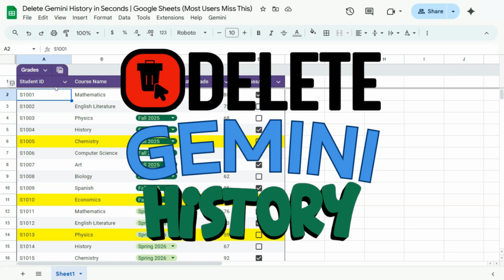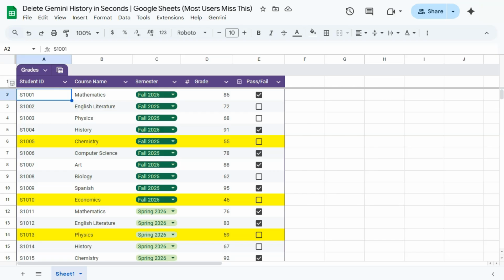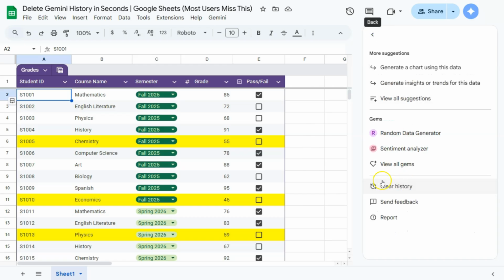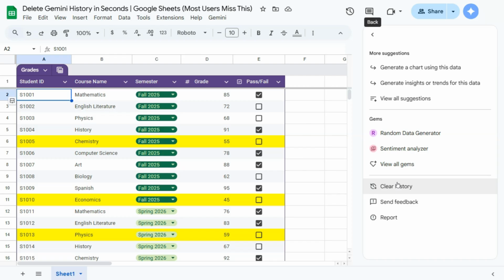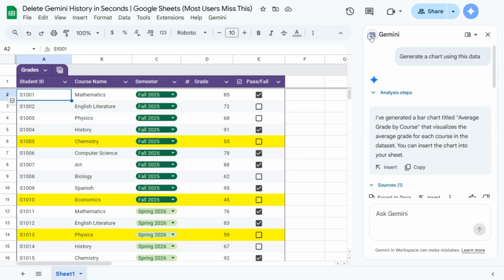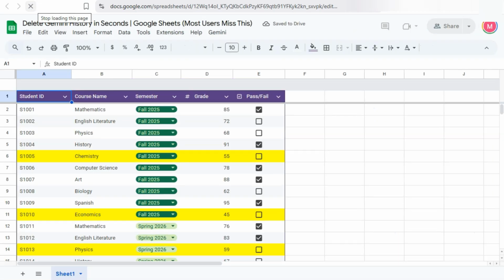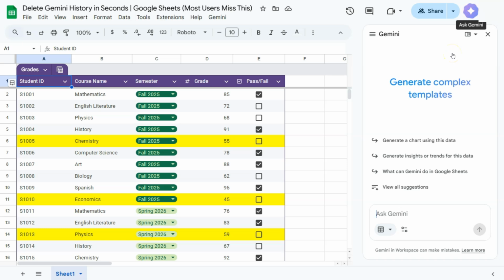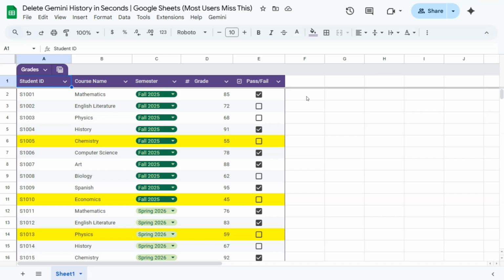Delete Gemini History in Seconds | Google Slides (Most Users Miss This)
In this video, viewers will learn how to delete Gemini history in Google Slides!

The tutorial walks through where Gemini stores activity, why clearing history matters for privacy and performance, and how to quickly reset interactions without digging through complex settings in just a few seconds, a simple step that many users often miss. It clearly explains what happens when history is deleted and what information is affected. Perfect for beginners and regular Google Slides users alike, this guide helps keep AI usage clean, organized, and secure while ensuring Gemini continues to work smoothly and efficiently during slide creation and editing.